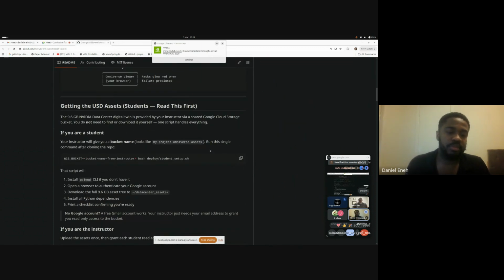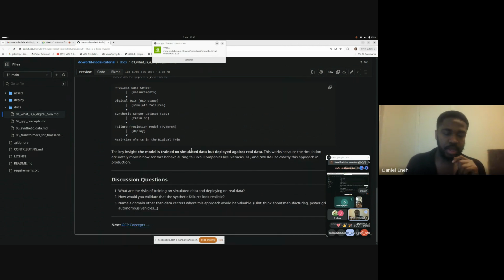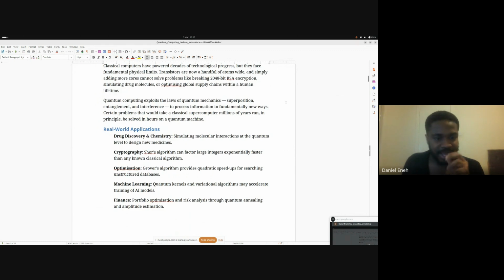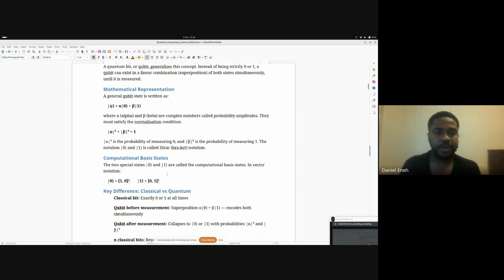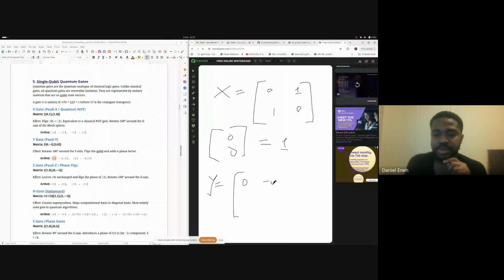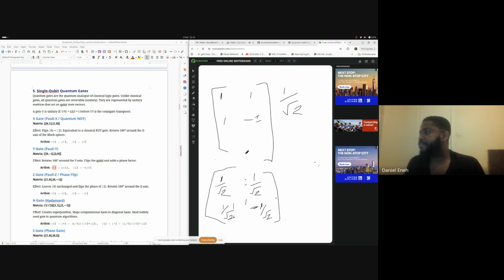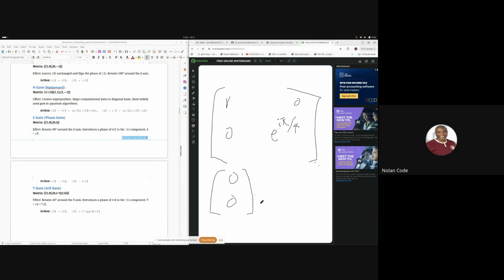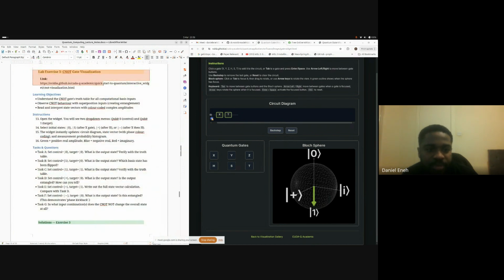AARI Quantum Lecture: Qubits, Bloch Sphere, and the Linear Algebra of Quantum Computing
AARI Quantum Lecture: Qubits, Bloch Sphere, and Linear Algebra

In this session, the Atlanta AI & Robotics Initiative (AARI) dives into the mathematical foundations of the next generation of computing. As we prepare for our Fall 2026 course on Quantum Computing and Accelerated Hybrid Systems, our Scholars must first master the Linear Algebra and geometry of the Qubit.

In this lecture:

Visualizing state change on the Bloch Sphere.

Matrix operations in Quantum mechanics.

The roadmap for CUDA-Q integration at Morehouse College.

00:00 Welcome & Quantum Mission at Morehouse

05:00 Beyond Binary: What is a Qubit?

15:00 The Geometry of Quantum: Visualizing the Bloch Sphere

30:00 Linear Algebra Fundamentals for Quantum Computing

45:00 State Vectors and Bra-Ket Notation (Dirac Notation)

1:00:00 Superposition and the Probability Amplitude

1:15:00 Matrix Transformations & Quantum Gates

1:30:00 Connecting Theory to Hardware: NVIDIA CUDA-Q & Accelerated Systems

1:45:00 Q&A: Preparing for the 2026 Quantum Curriculum